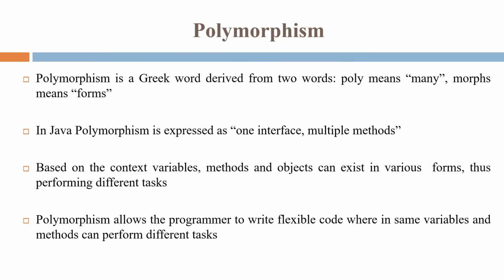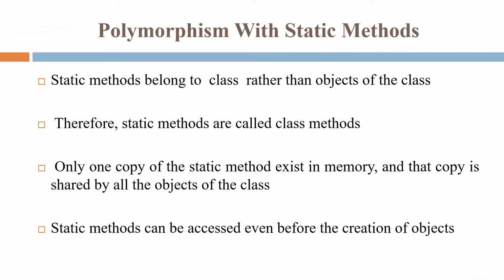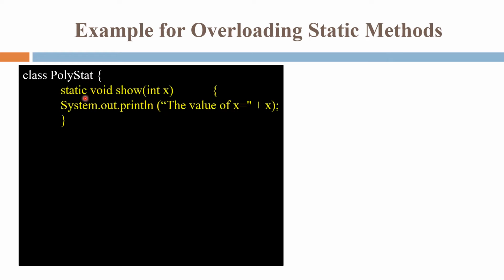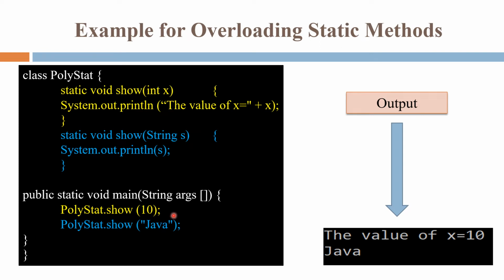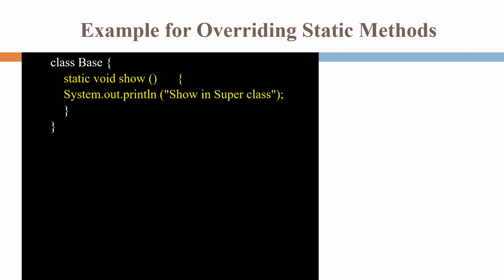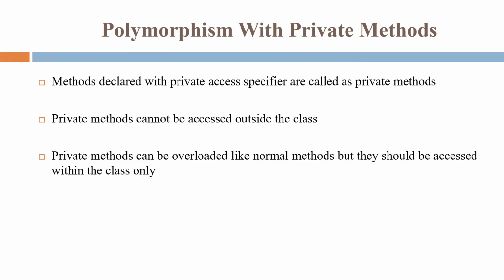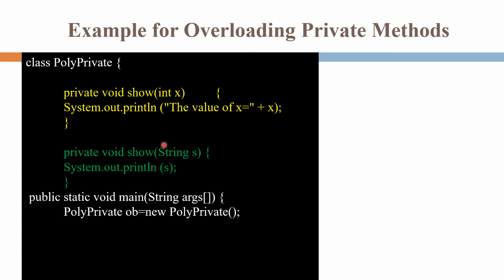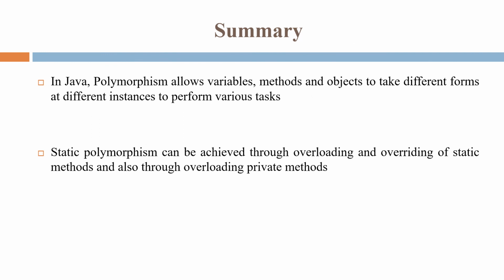Java Video English Polymorphism with Static and Private Methods